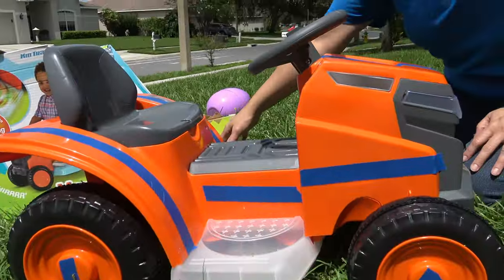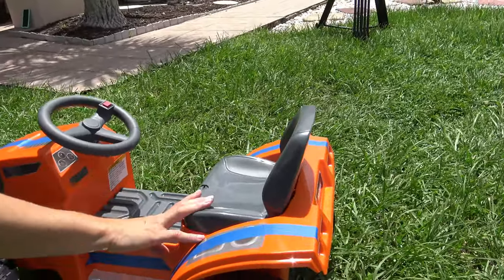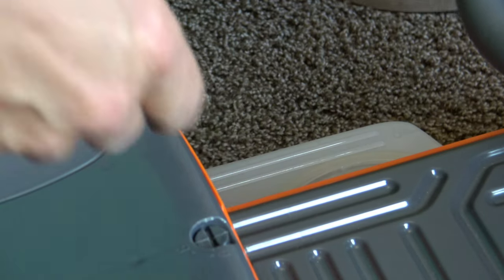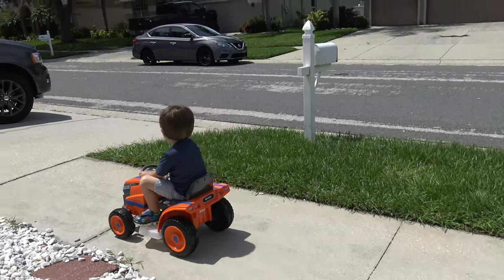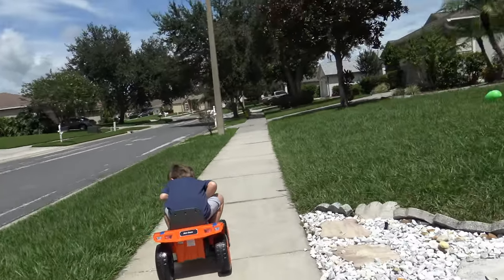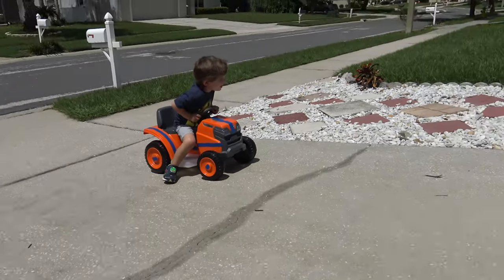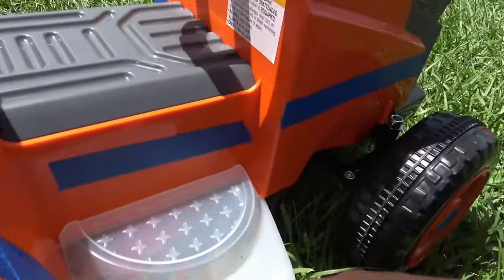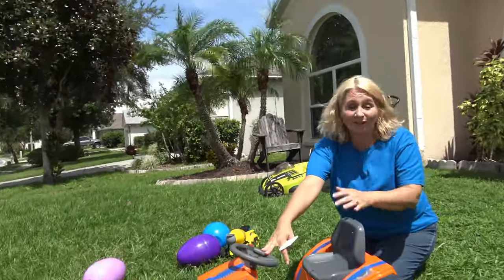Mow & Go Lawn Mower Toy Review | 6 Volt Ride On Toy by Kid Trax | With Toddler Testing 4K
Kids riding lawnmower toy review for the Kid Trax 6V. battery
Only $60 at Walmart.
Mow & Go Lawn Mower
Jonathan is the toddler that will be testing this mower. He is 32lbs